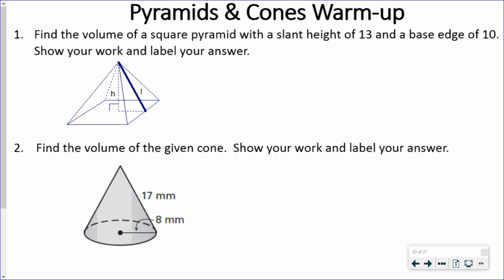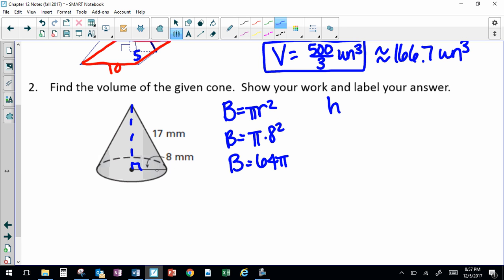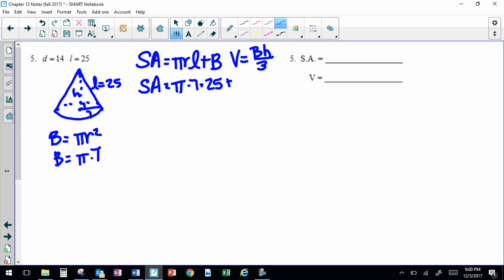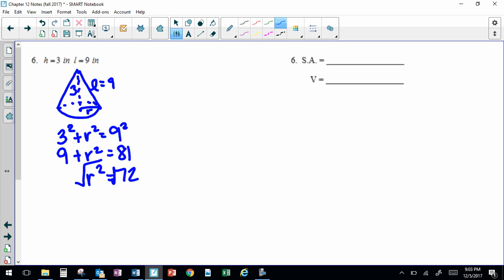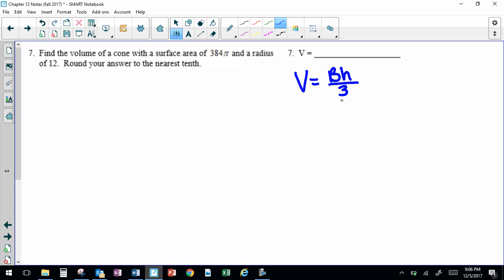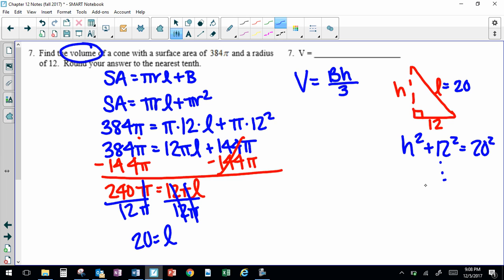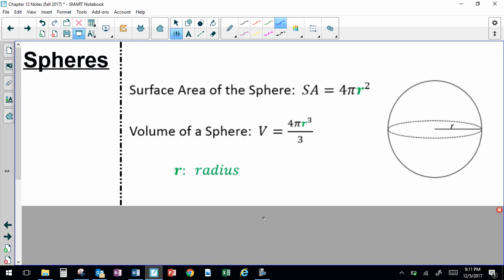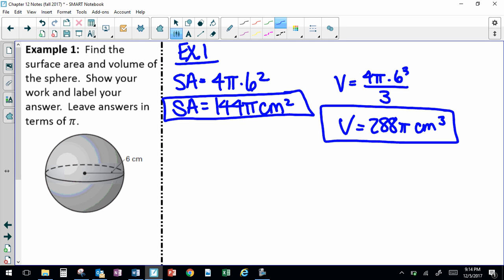Spheres Video Notes